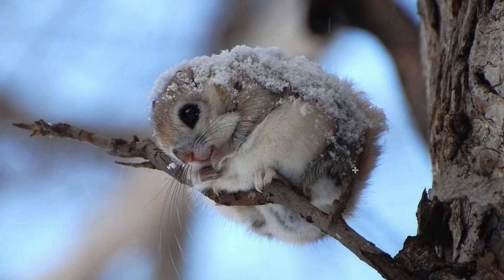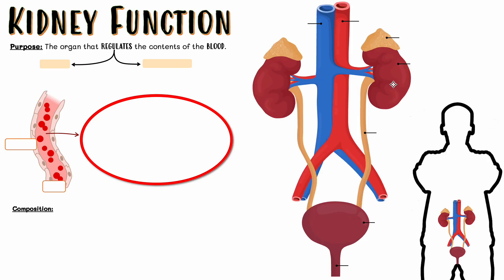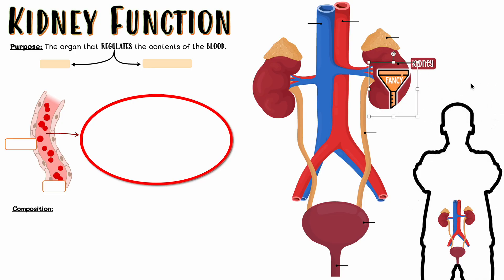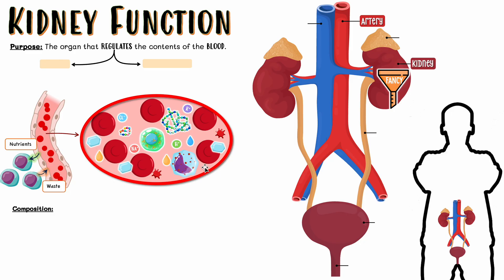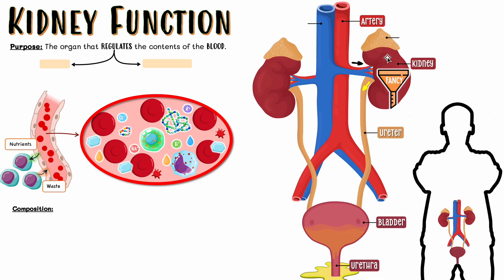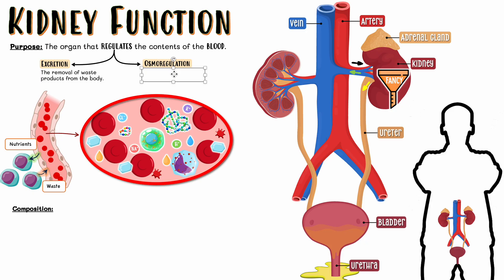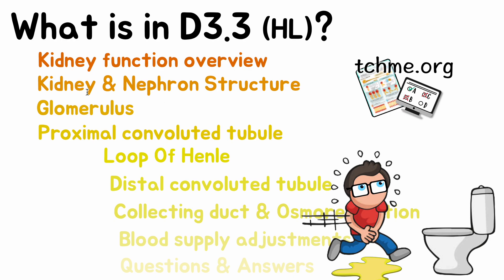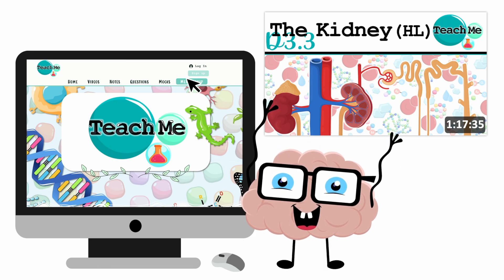(D3.3) - The Kidney - IB Biology (HL)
Time Stamps for you BIG BRAINED PEOPLE:
00:00:00 Outline Of This Video
00:00:56 The Urinary System BIG PICTURE
00:12:18 The Kidney Structure
00:18:00 The Nephron Structure
00:24:48 The Glomerulus
00:33:41 Blood V.S Filtrate
00:37:27 Proximal Convoluted Tubule
00:49:19 Loop Of Henle
00:53:57 Distal Convoluted Tubule
00:55:43 Osmoregulation
01:00:33 Role Of Collecting Tubule
01:08:29 Blood V.S Filtrate V.S Urine
01:09:56 Collecting Tube To Renal Pelvis
01:11:07 Blood Supply Adjustment
01:16:30 Questions & Answers